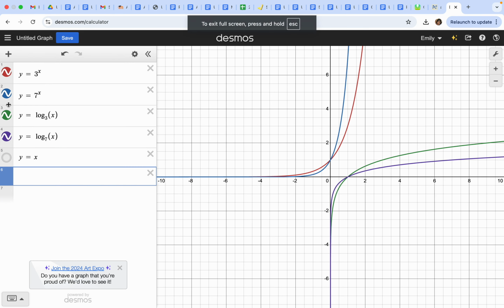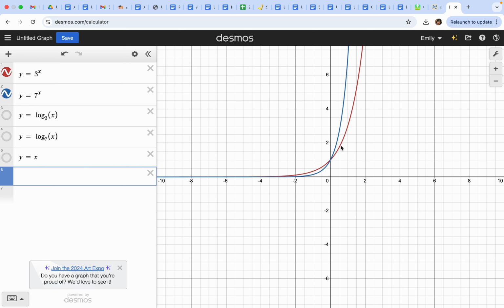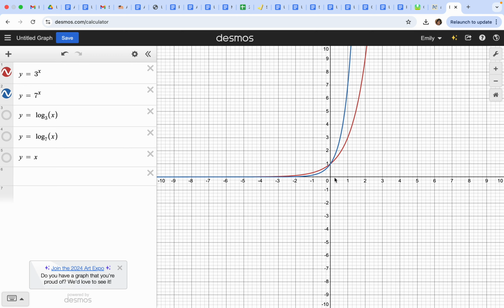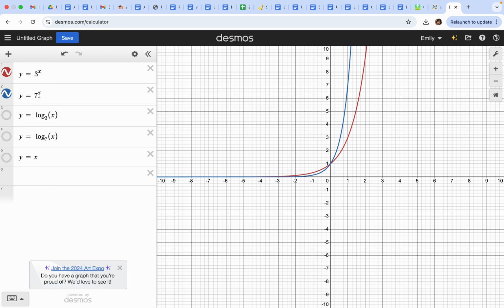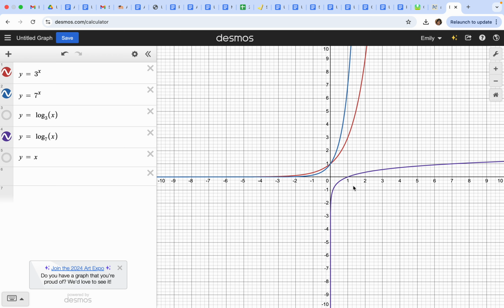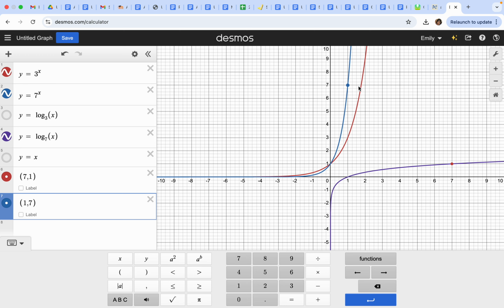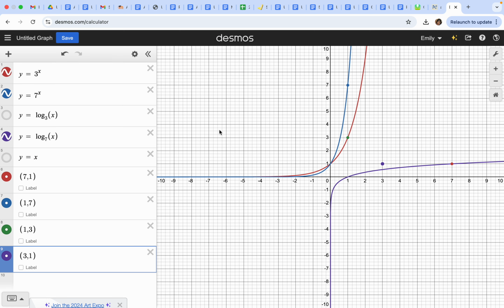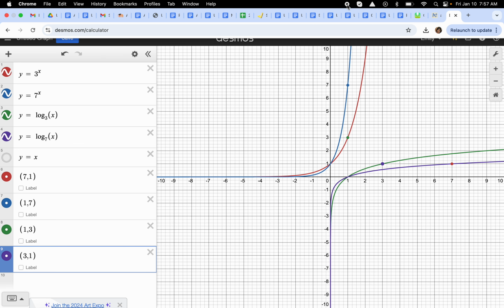Logsandexponentialfunctiongraphs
What happens with different bases